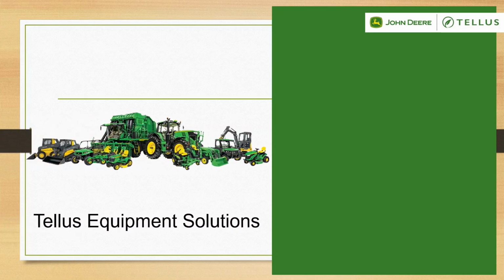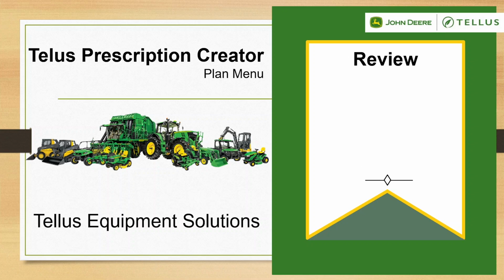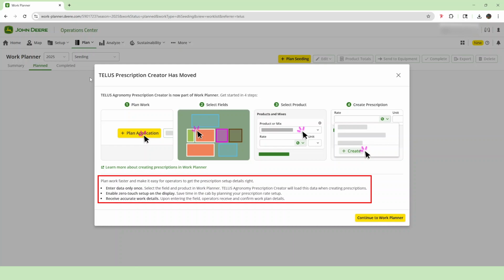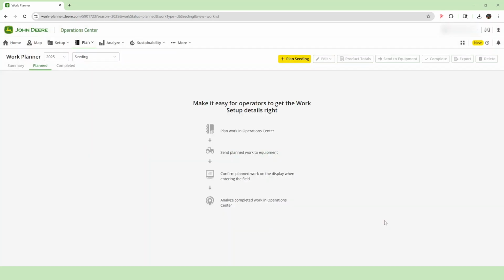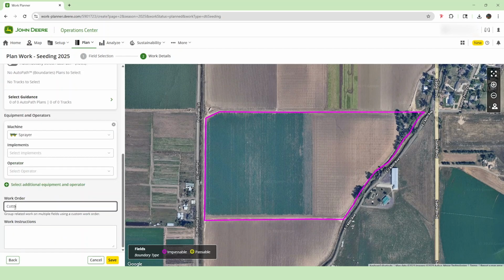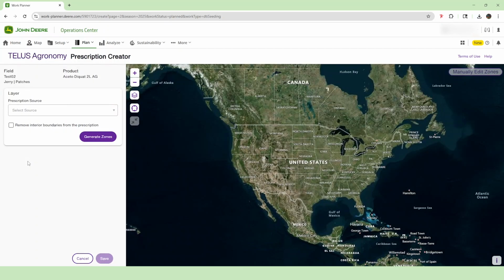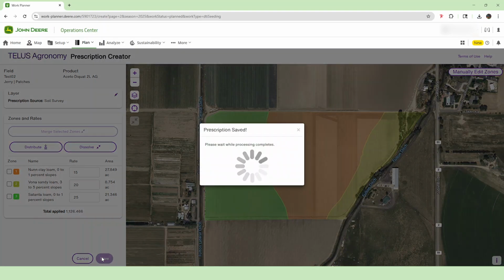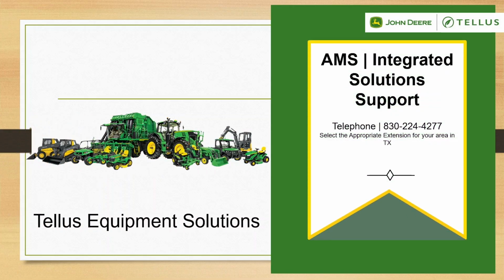Generating a Prescription | Work Planner | Plan Menu | John Deere Operations Center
Let's review how to use work planner to generate a prescription and assign zones using soil type classifications.

The button to edit zones is discussed as you can further manipulate the data if needed.